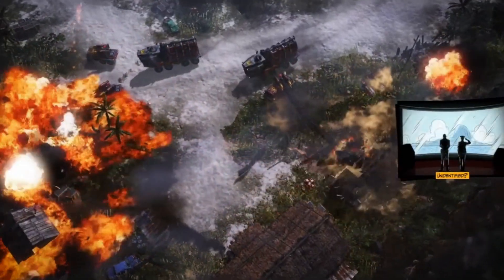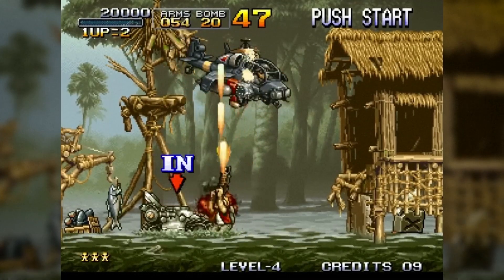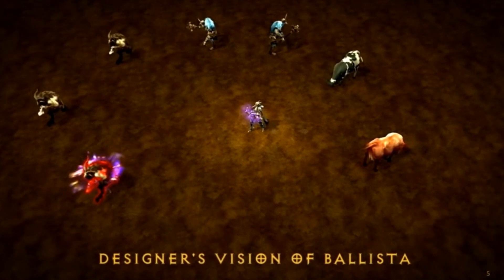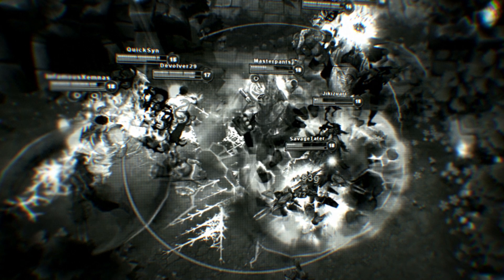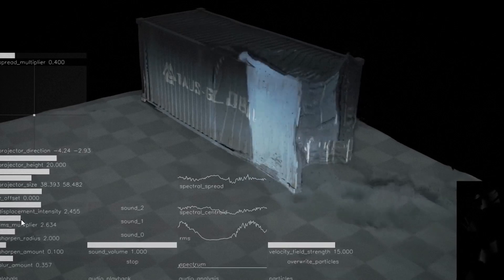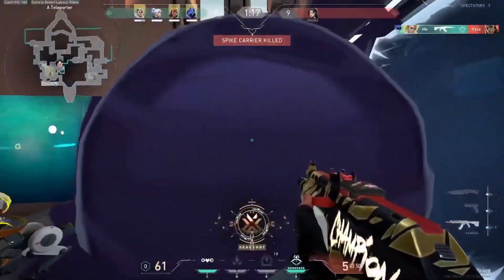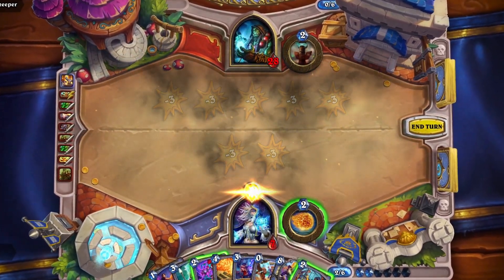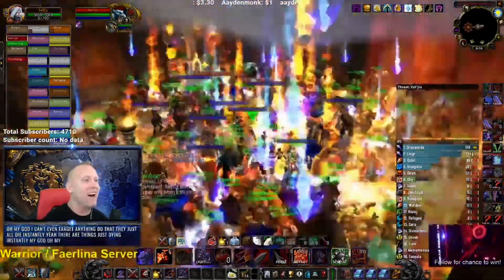How the Visual Effects In Games Actually Work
VFX plays a very important role in gameplay but it’s not easy to pinpoint exactly how, so let’s clear that up. Let’s talk about what it takes to make good VFX in games…

Video Contents
0:00 Intro
0:38 VFX Basis
5:28 The Pillars of VFX
10:17 Practical Examples

Special Thanks
Twenty - Producer
TraZox - Co-Editor
Anubius - Community Manager
Nikola D
Hannes
Thomas
Vlader